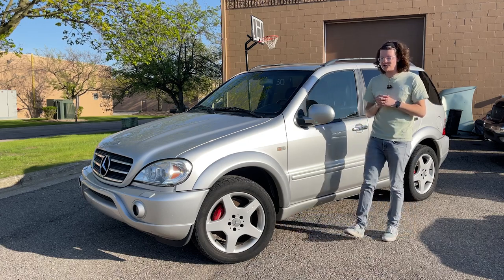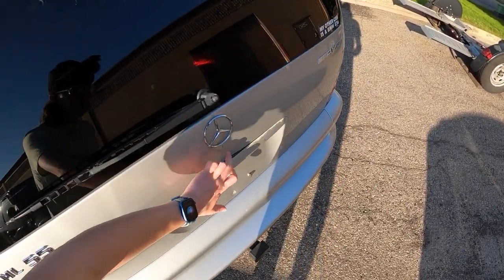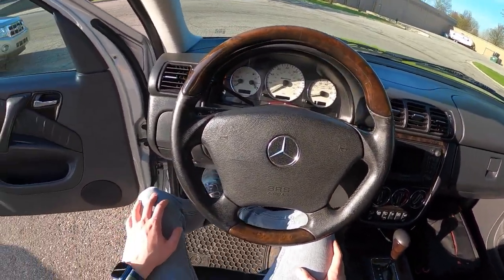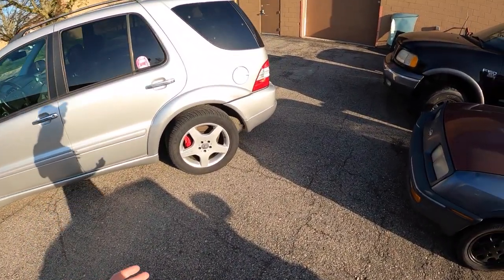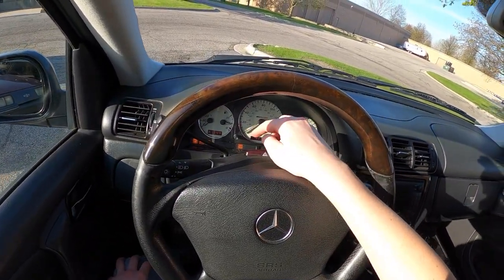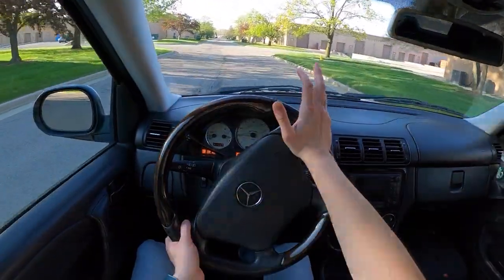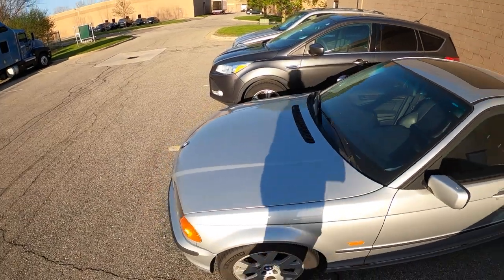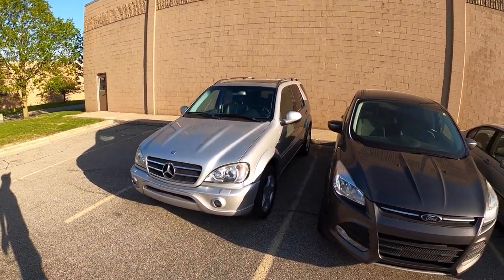I bought a Mercedes-Benz ML55 AMG for $1000!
I added another broken Mercedes to the stable! What all would you like to see done to it? Should I fix it? Restore it? Or throw it with an excavator WD style?

I also collaborate and produce content for TheTopher & Daily Motor!